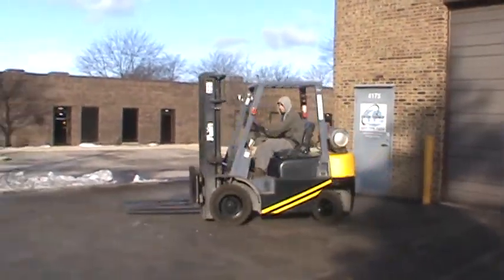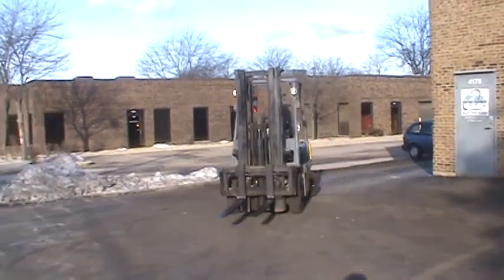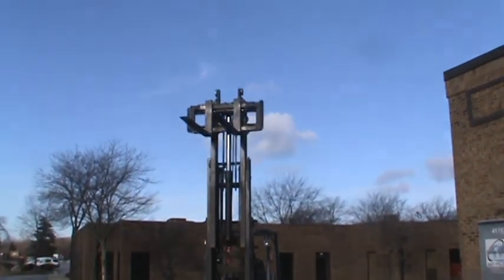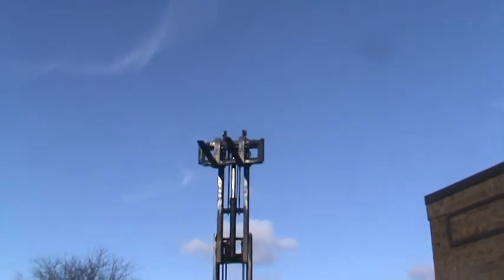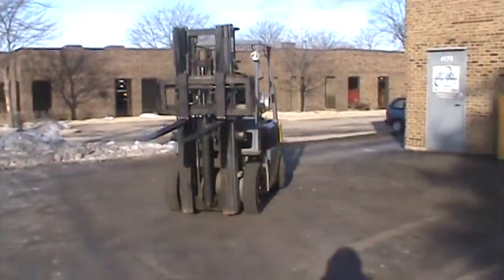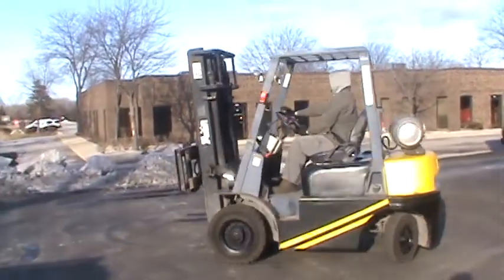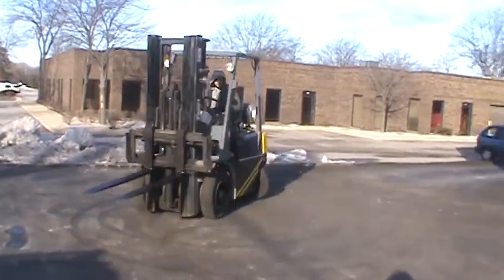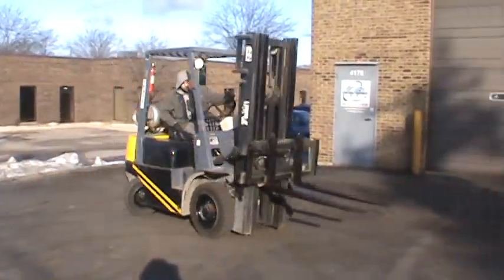FORKLIFT FOR SALE #21928, Taillift FG25